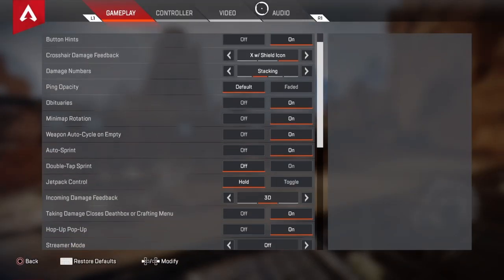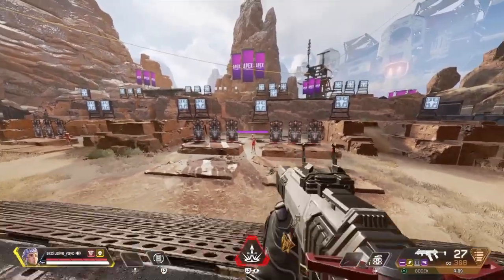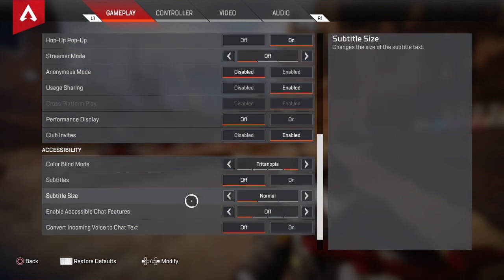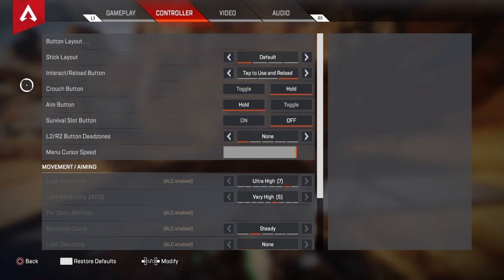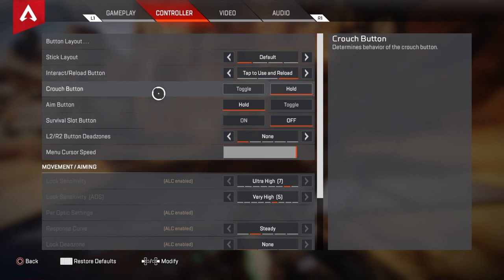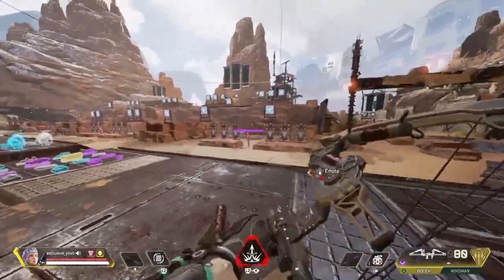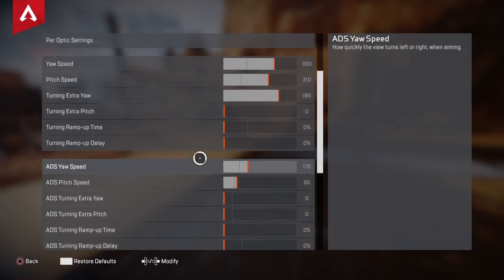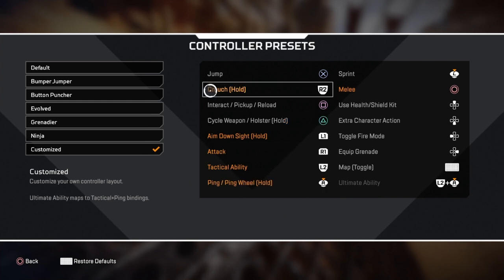BEST CONTROLLER SETTING ON APEX LEGENDS [ SEASON 9 ]